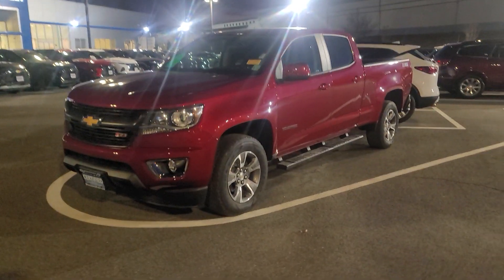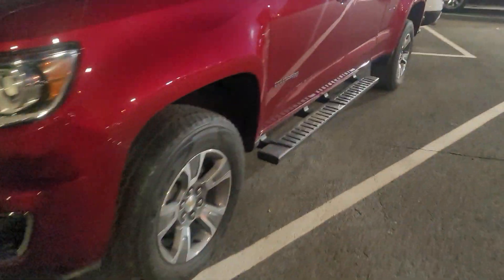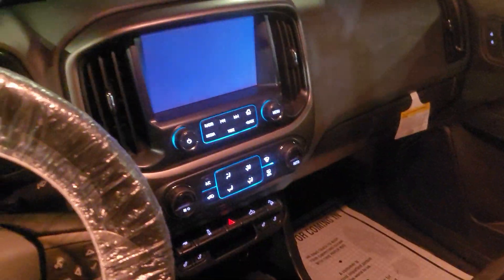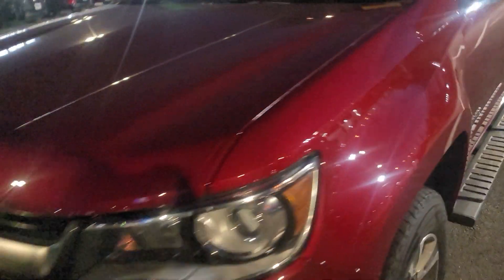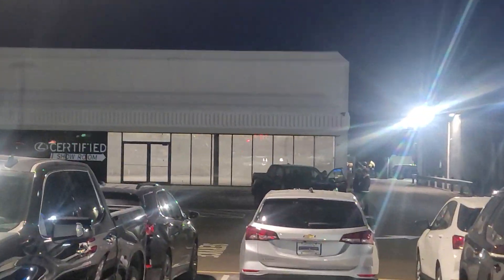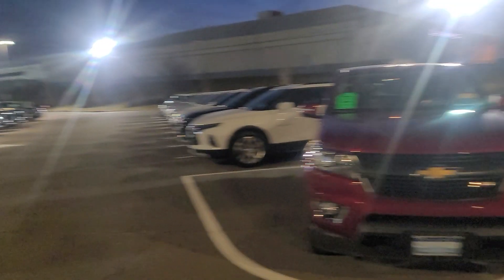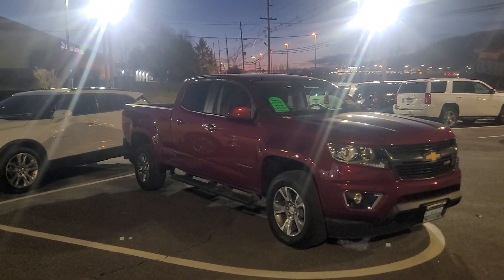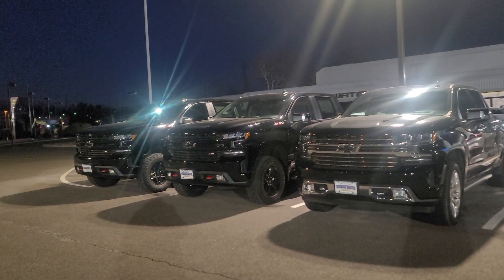Chevrolet Colorado in stock